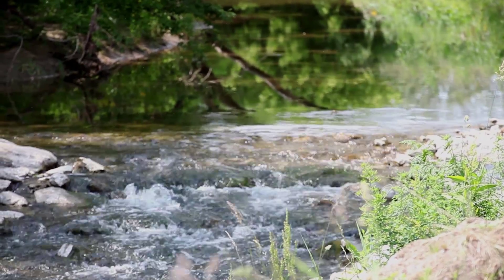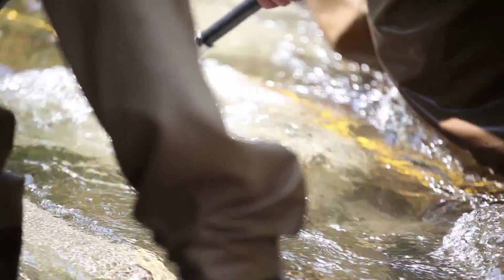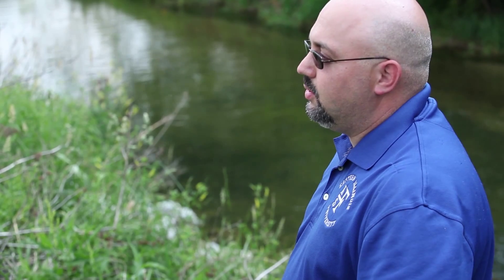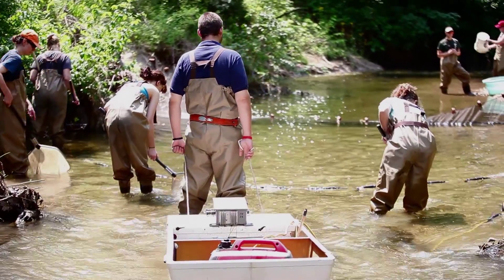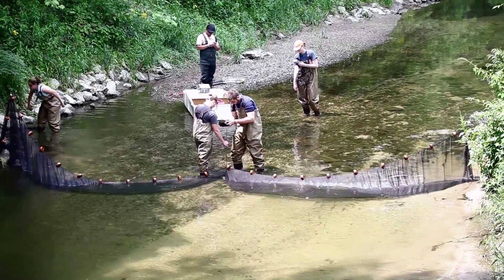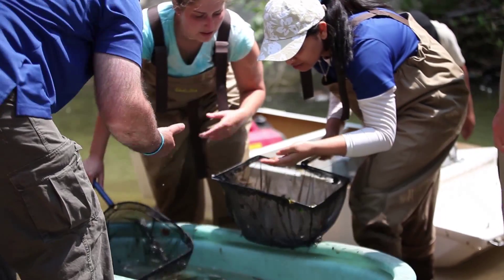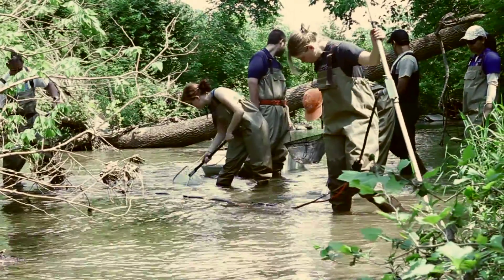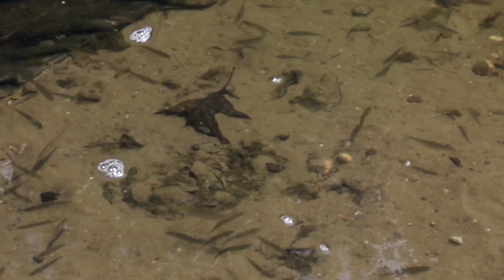Studying Restoration Efforts at Kickapoo Creek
Since 2009, Dr. Robert Colombo and his biological sciences students at EIU have been engaged in measuring and evaluating the effects of efforts to restore fish and macroinvertebrate life in Kickapoo Creek, which was devastated by a 2001 contamination involving approximately 8,000 gallons of furfural.